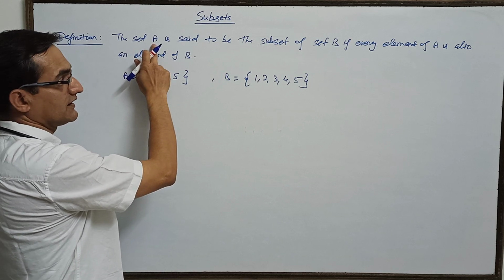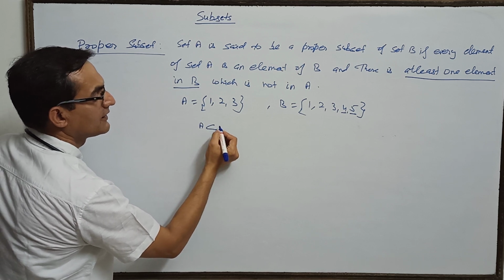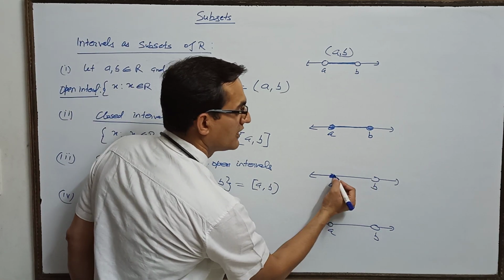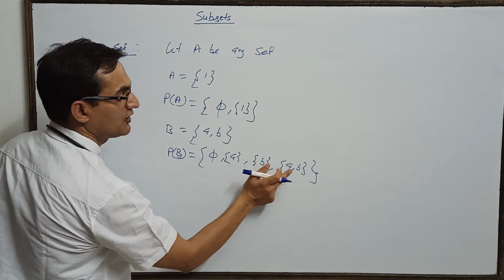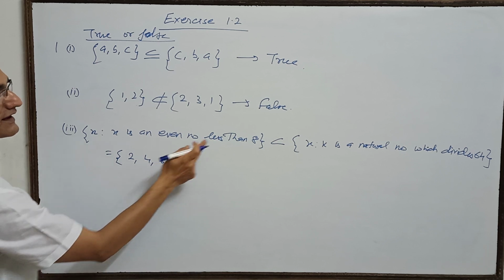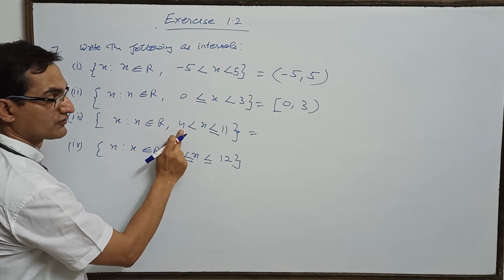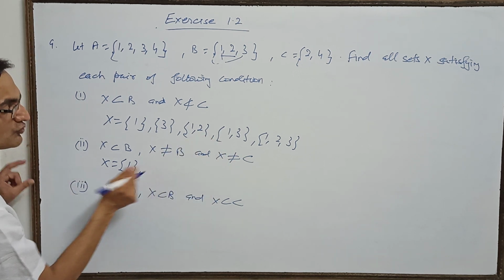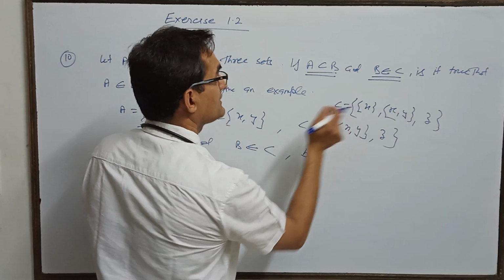11 th Sets Exercise 1.2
Elements of Mathematics